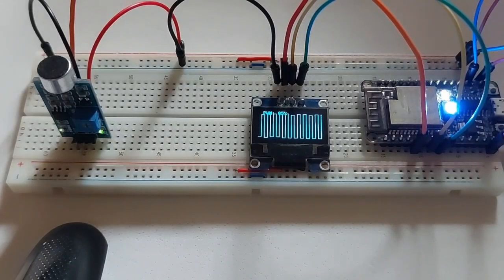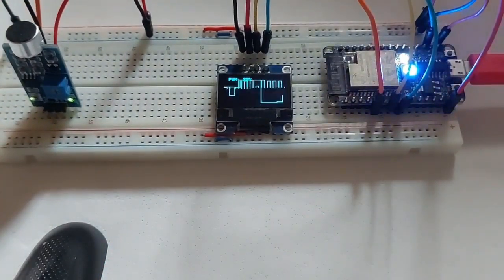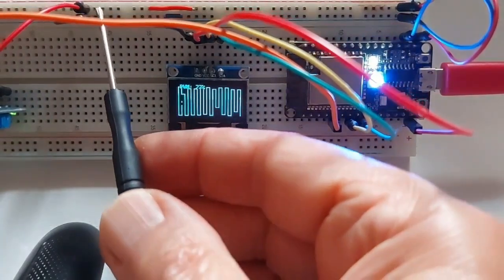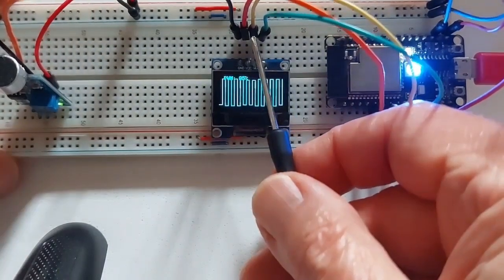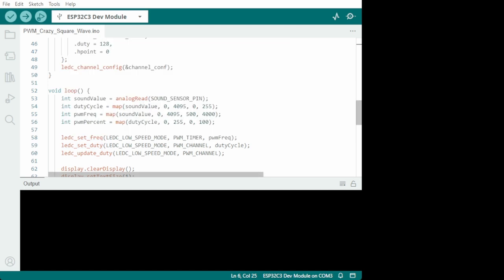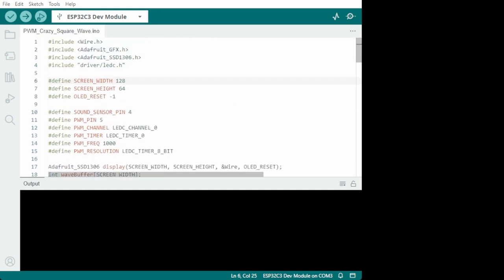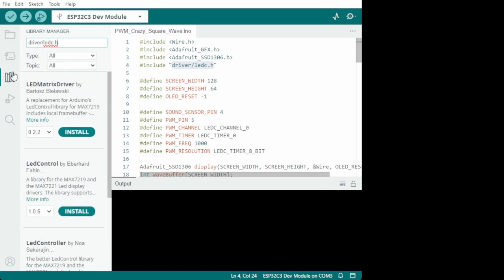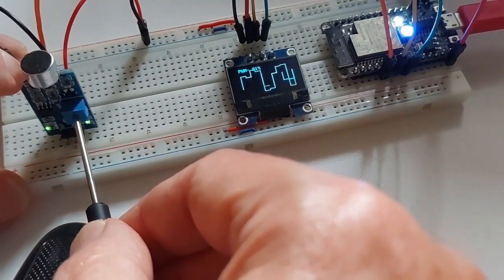ESP32 A real-time, moving PWM square wave with improved sound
A real-time, moving square wave that responds dynamically to sound
How the Square Wave Code Works
 Reads Sound Input
• analogRead(SOUND_SENSOR_PIN) measures sound intensity.
• Converts it into duty cycle (amplitude) and PWM frequency (wave spacing).
 Generates PWM Signal
• ledc_set_freq() updates the PWM frequency dynamically.
• ledc_set_duty() sets the pulse width based on sound level.
• ESP32 LEDC hardware generates the PWM output.
 Updates OLED Display
• Clears the screen & prints the PWM percentage.
• Shifts previous wave points left (like a moving oscilloscope).
• Switches between high and low states to form a square wave.
• Draws horizontal + vertical lines to ensure solid edges.
 Visualizes Square Wave Properly
• Spacing between cycles changes dynamically.
• Amplitude increases with loudness.
driver/ledc.h (specifically esp32-hal-ledc.h) is part of the Arduino framework for the ESP32, and it's included when you install the ESP32 board support in the Arduino IDE, not as a separate library.